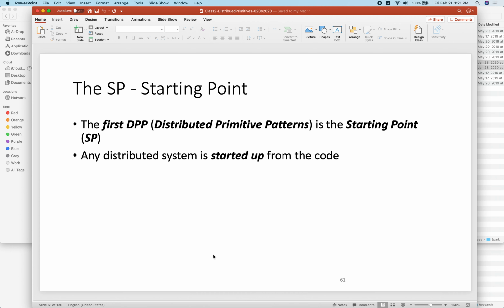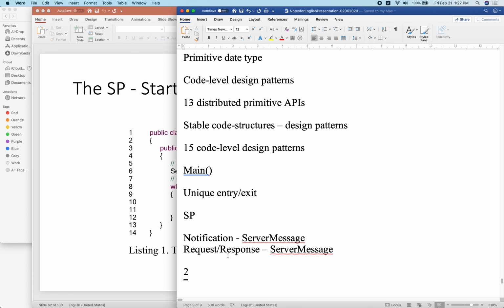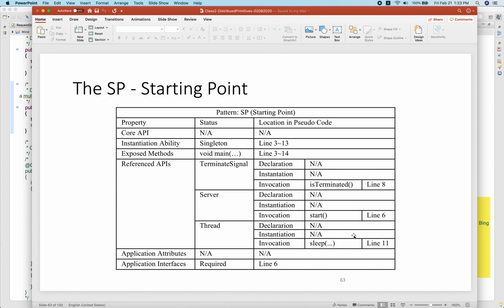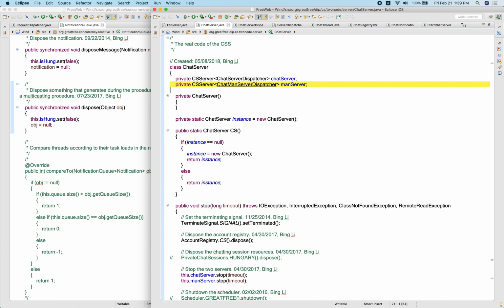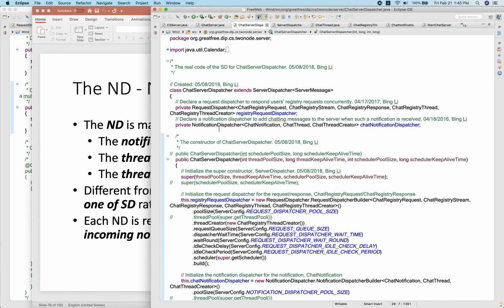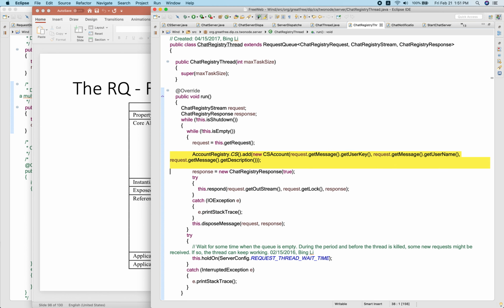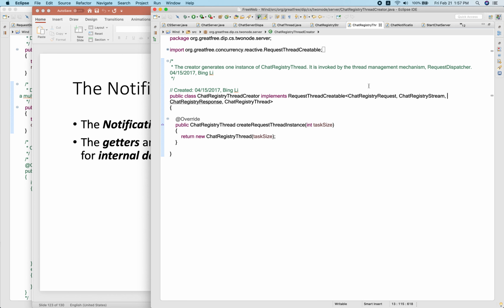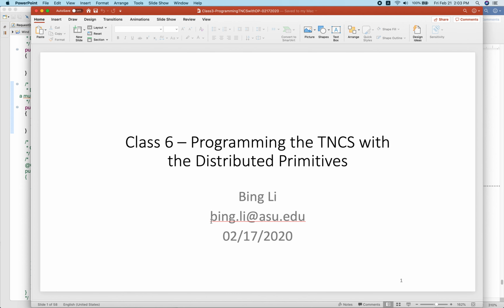Lecture 8: Distributed Primitive Patterns, 02212020